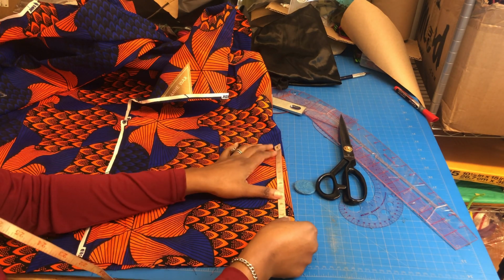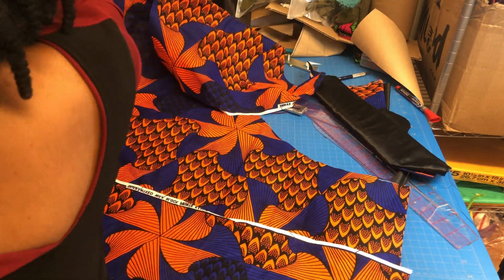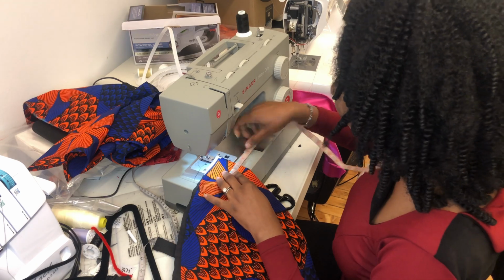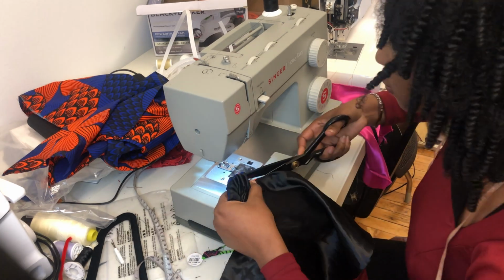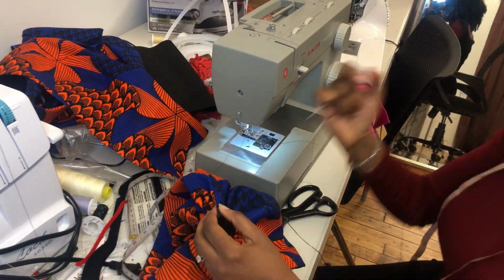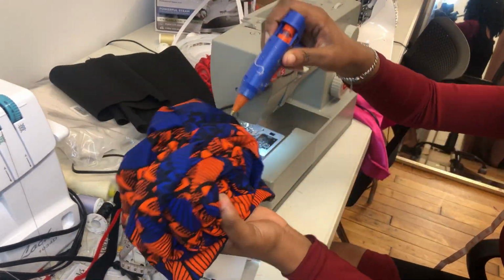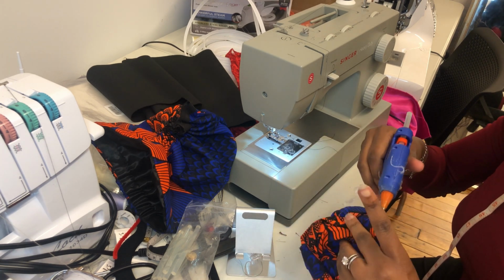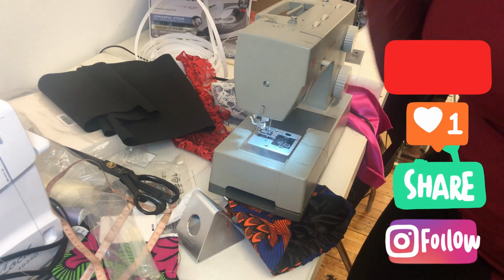How to Make a Satin Lined Pre-tied African Print Headwrap With a Top Knot- Yele Stitches Tutorial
This is a tutorial showing you the step by step on how to make a satin lined  pre tied head wrap or turban. This head wrap also has a top knot that gives it the perfect head wrap look!!
This cap can be worn as a chemo cap, an everyday hair saving cap, or if you are extra like me lol, a sleeping cap. The Satin lining is great for protecting your hair, locking in the moisture and causes less hair breakage.
Please feel free share below, any questions, suggestions or ideas you might have for me!

TOOLS
Ankara fabric
Glue gun
Ready made pre-tied headwrap

Video shot with my Iphone X